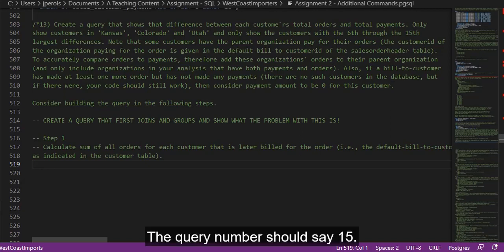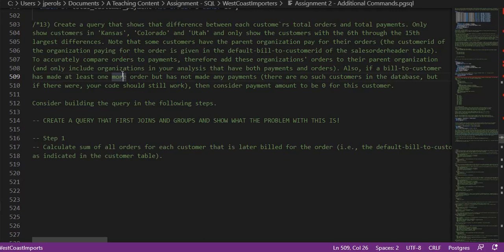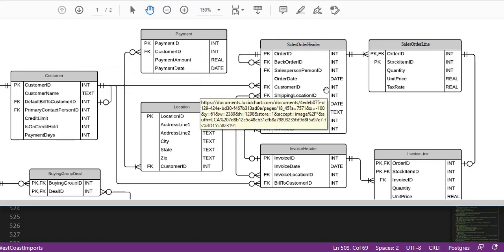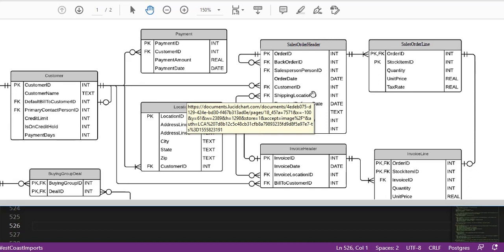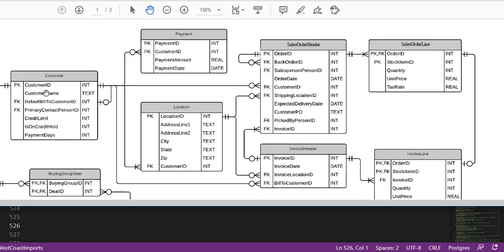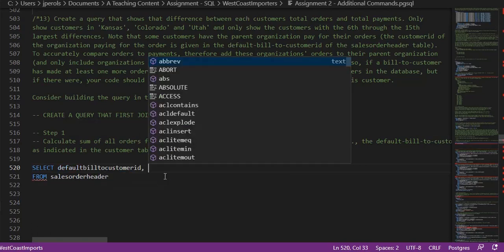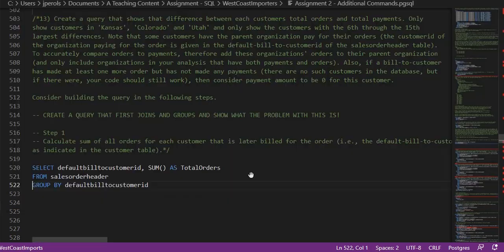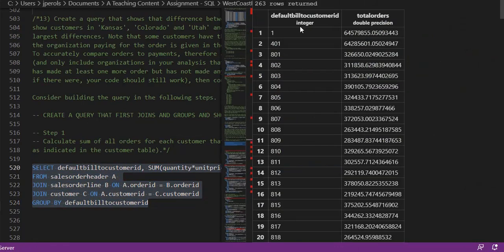OFFSET, IN, COALESCE 15a